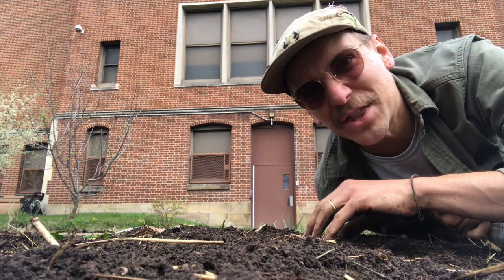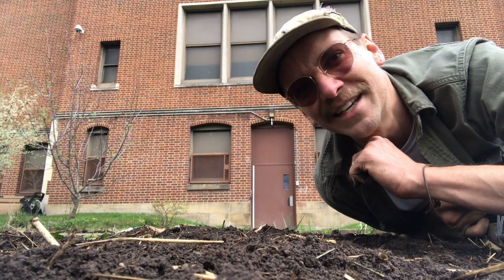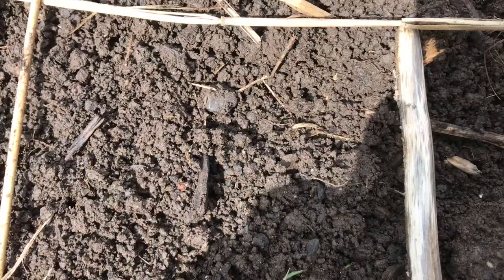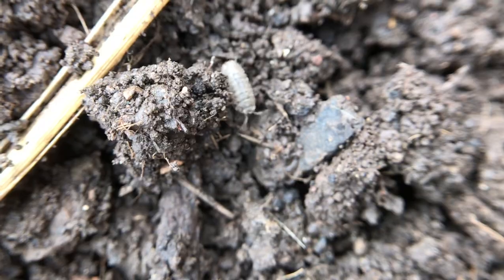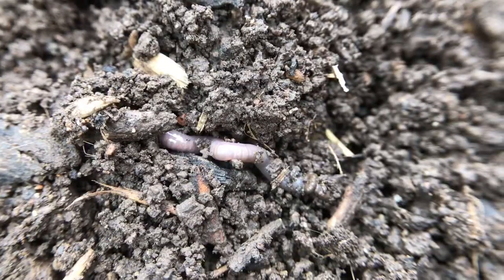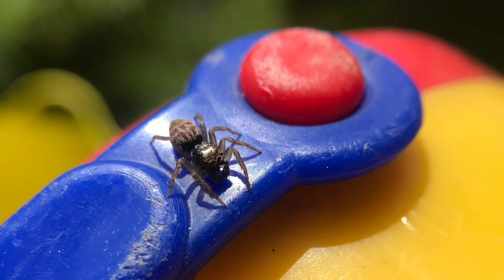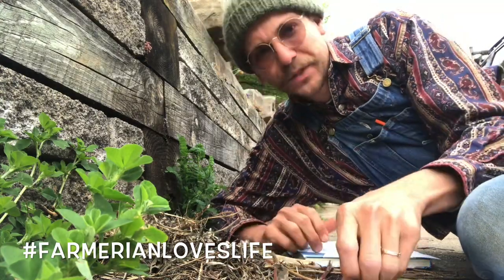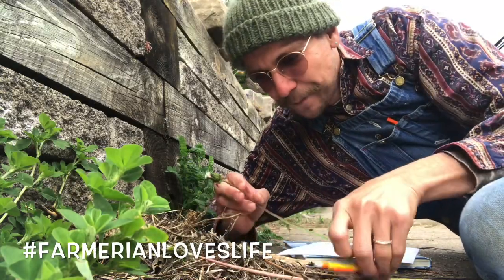In The Garden With Farmer Ian - Life in the Soil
Our soil is alive!  Farmer Ian explores some of the living creatures we find in our garden soil and encourages you to find your own living things to examine.